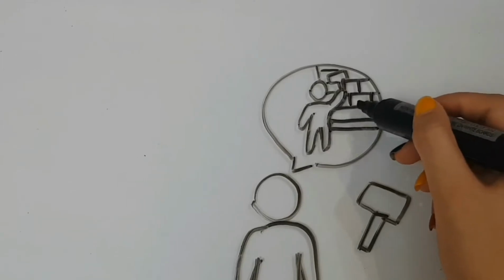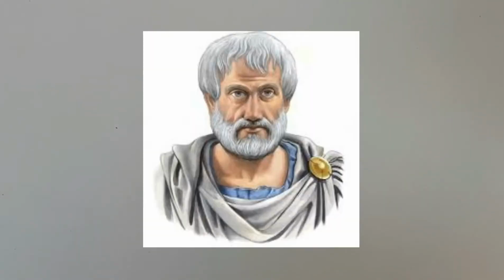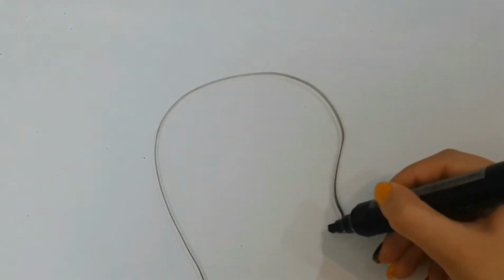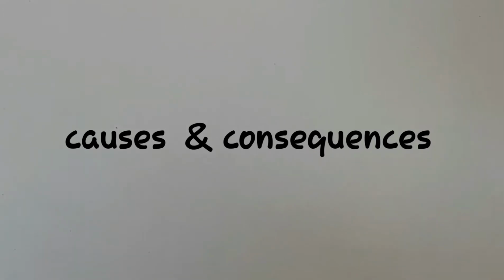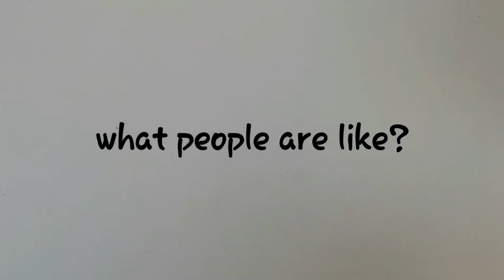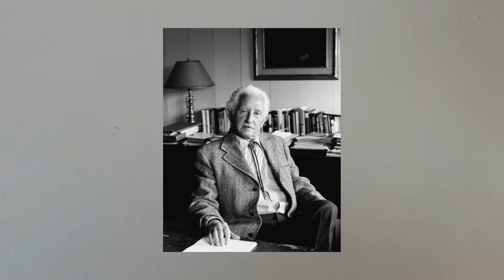What is psychology?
Hi,
This is the last section to explain psychology and I will upload  interesting parts from now on:)
And I made a small mistake in my speech that if you watch with subtitles, you will understand it correctly.
My source for this video was McLeod, S. A. (2019). What is psychology?

Wish you enjoy:)